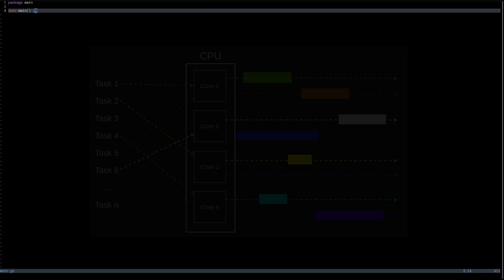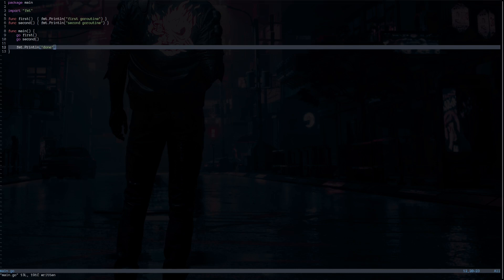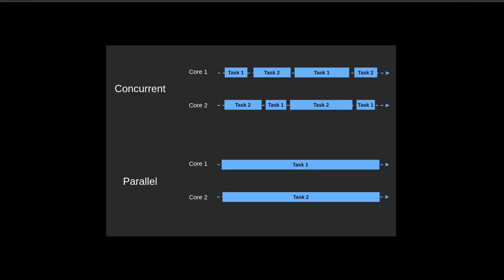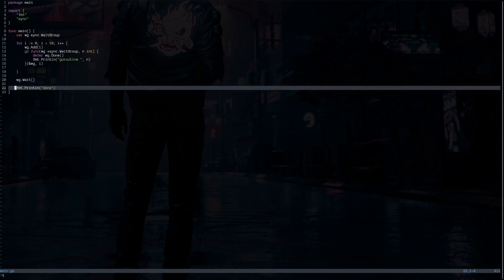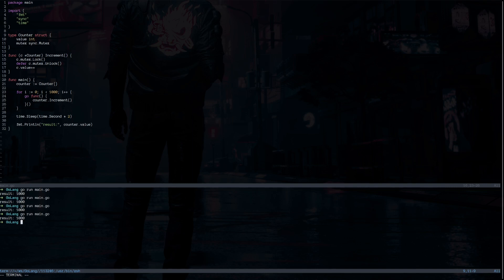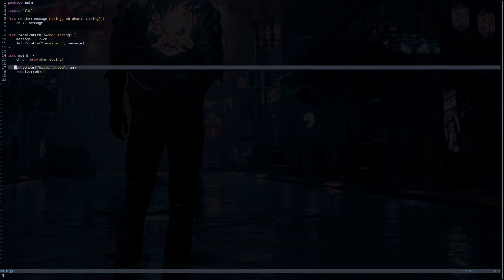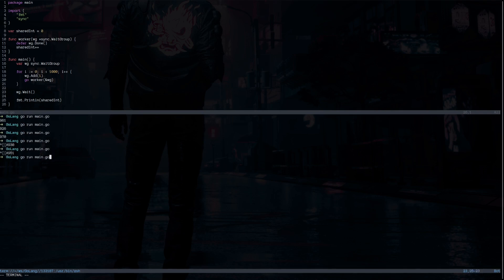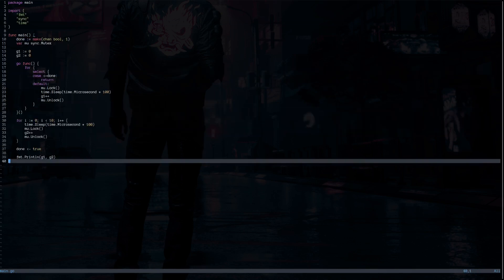Goroutines and Concurrency problems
Introducing concurrent programming using Goroutines and concurrency problems such as Race conditions, Deadlock & Starvation. You will see how to fix concurrent problems using Mutex, WaitGroup, and Channels.

0:00 What is concurrency
0:48 Scheduler
1:42 Goroutine Basics
2:52 Go runtime Scheduler
3:44 Concurrency VS Parallelism
4:15 Synchronization via WaitGroup
5:32 Synchronization via Mutex
7:31 Synchronization via Channel
9:17 Communication between Goroutines
10:21 Concurrency Problems
10:45 Race Condition
12:31 Deadlock
13:17 Starvation
14:15 Conclusion